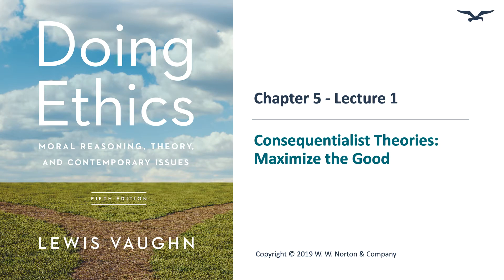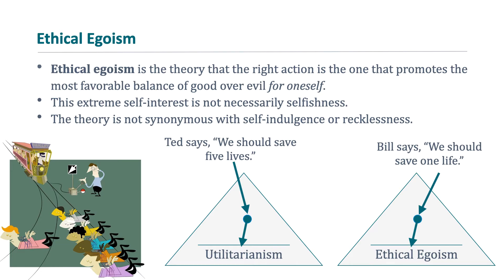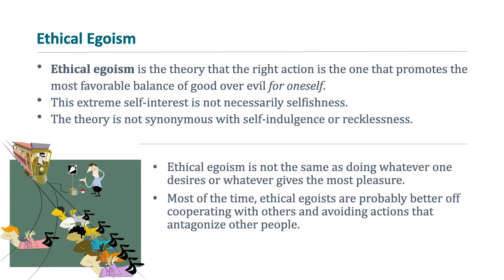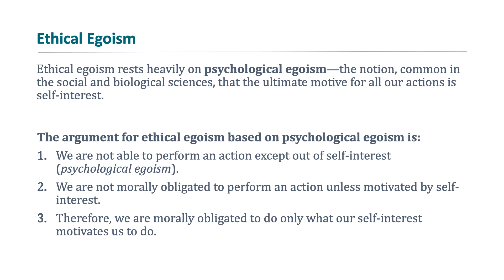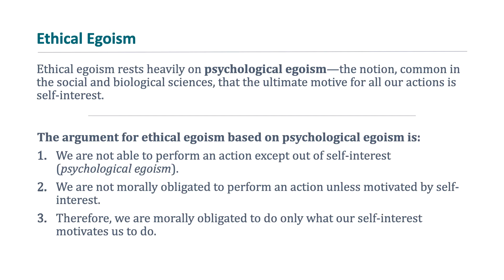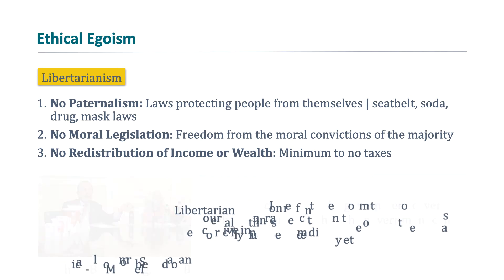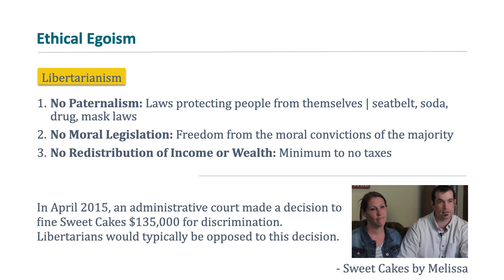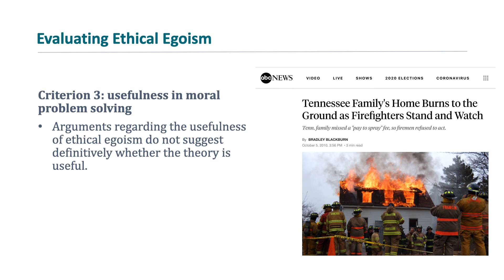Consequentialist Ethics 1